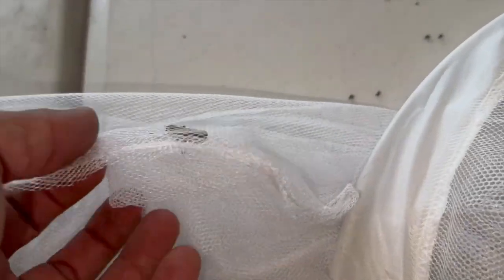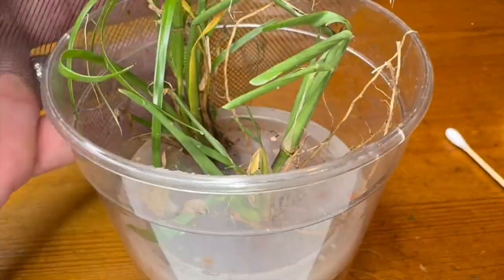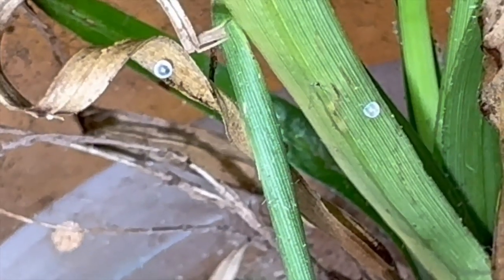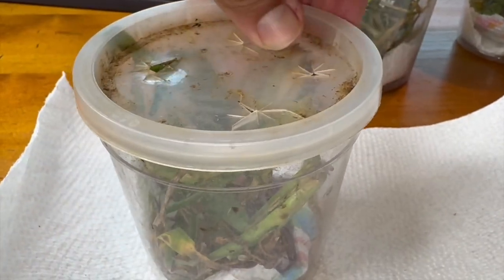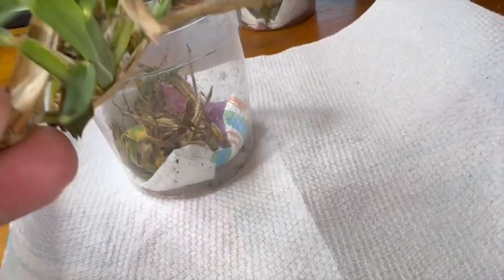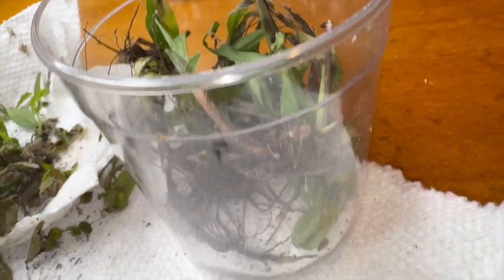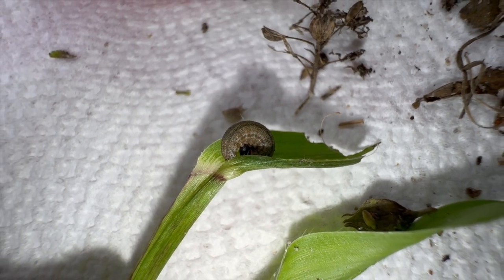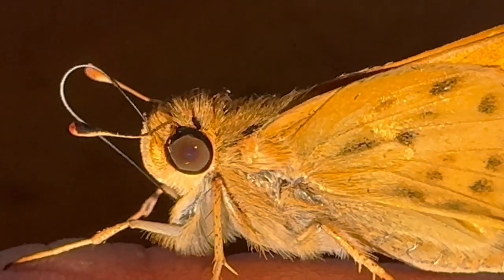BREEDING THE FIERY SKIPPER BUTTERFLY PART 1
I have a goal to breed all 170+ species of butterflies in the state of Florida and even though the Fiery Skipper Butterfly is a common and widespread species, I have just never gotten around to breeding them until now. In this video we will walk you through the first few steps we took to get eggs from this fiery backyard beauty.